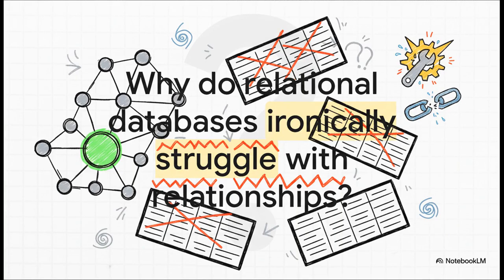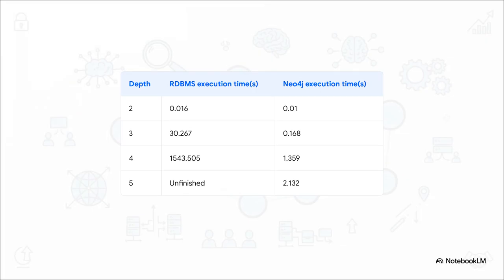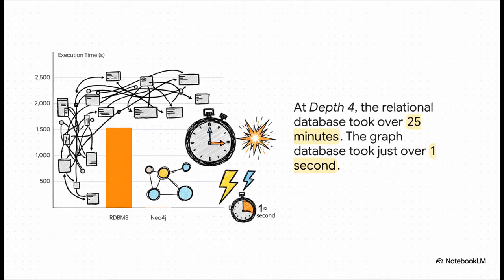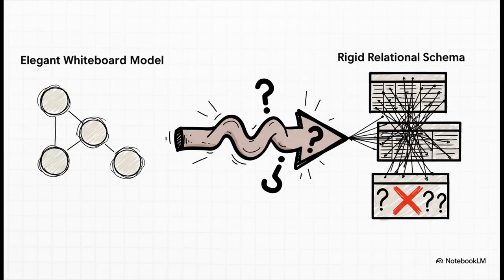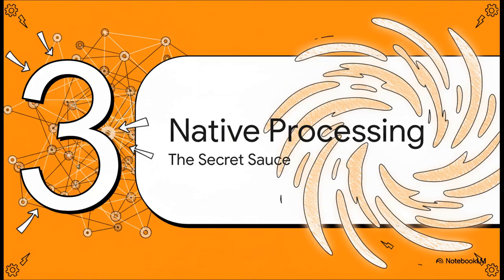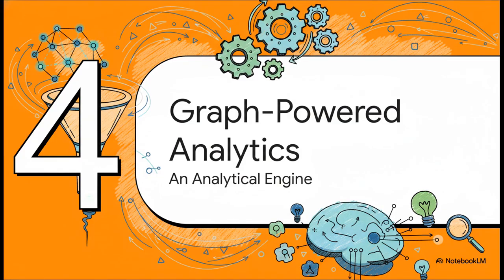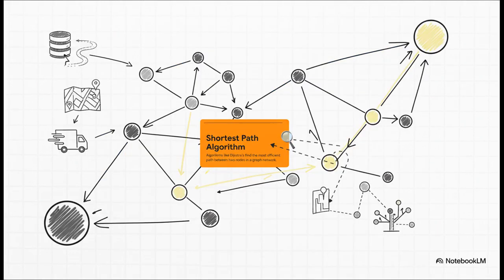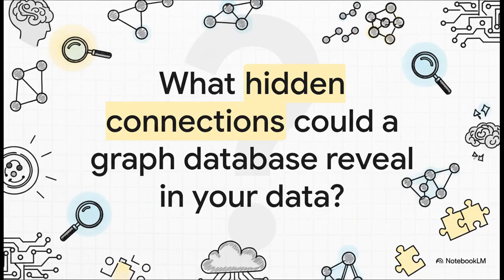DSC 345/545 - Database Management - Module 6 - Graph Databases Beyond the Table